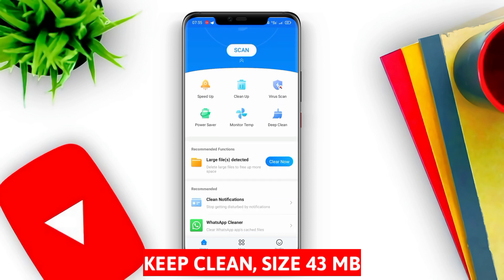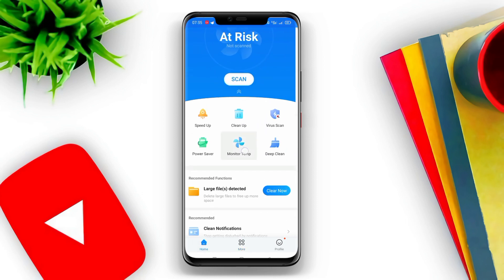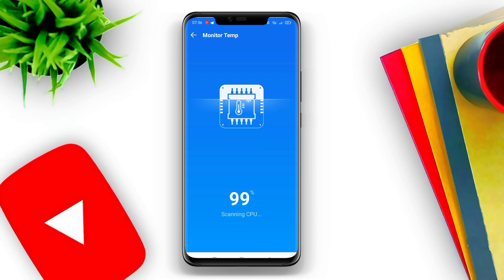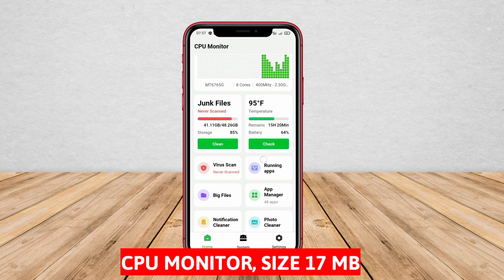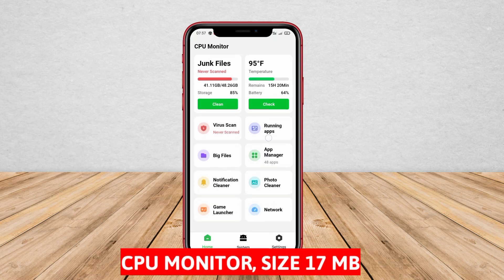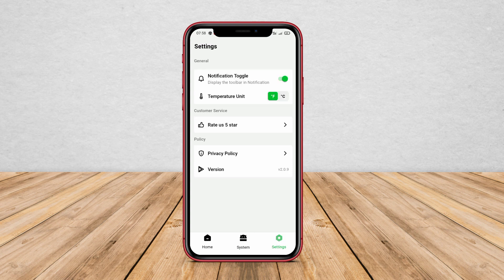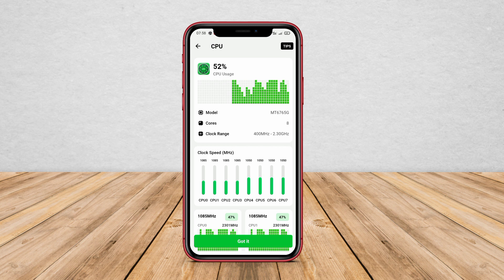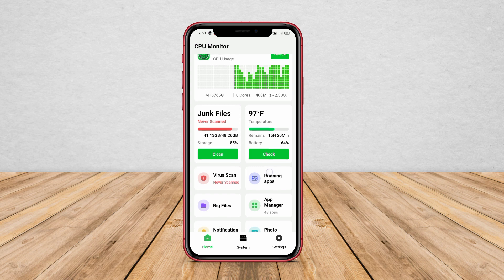3 Best Phone Cooler App For Android in 2026 | Cpu Cooler Android App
In this video, we will introduce you to the top 3 best HP cooling apps for Android devices. When using a smartphone, we sometimes face overheating issues that can damage our devices. That's why we have gathered the best HP cooling apps that can help cool down the device's temperature and prevent potential damage. We will review the unique features of each app and provide practical examples of their usage. By using these apps, you can keep your device cool and optimized for everyday tasks.